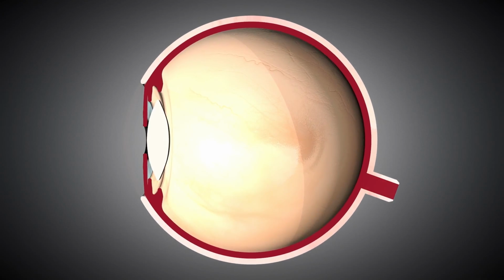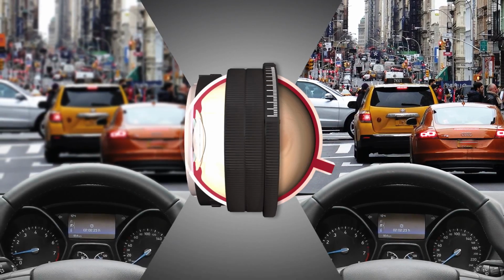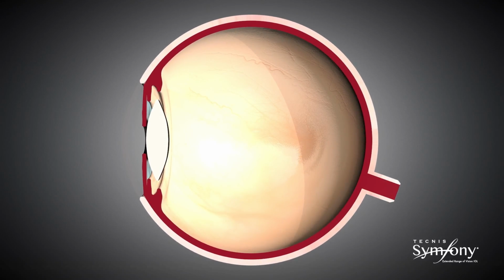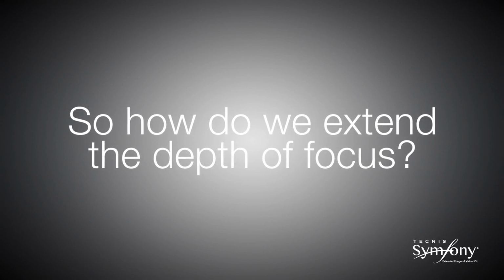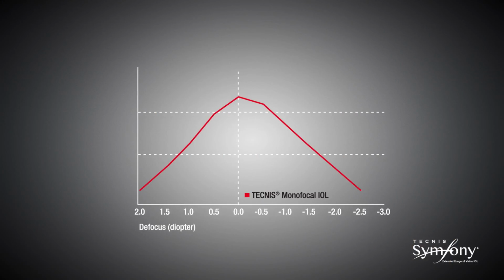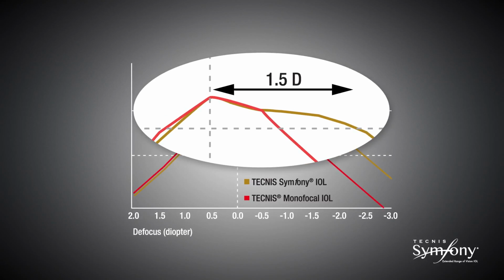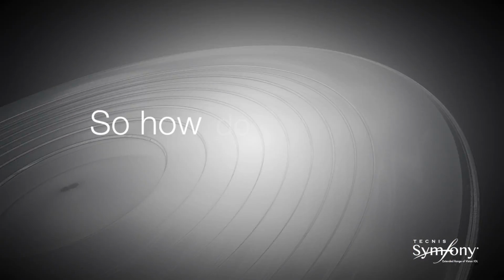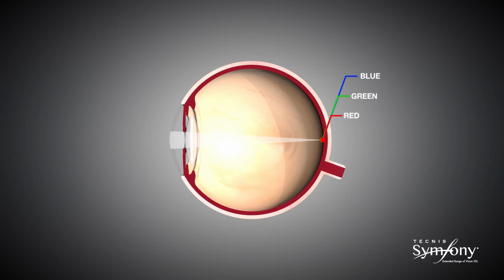Symfony Multifocal Lens-Cataract Surgery| Medical Vision Institute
Symfony multifocal after cataract removal intra ocular lens providing the most depth and range for different visual situations such as driving and reading.  This short video is an excellent patient information guide.